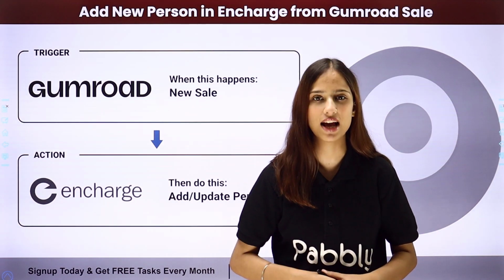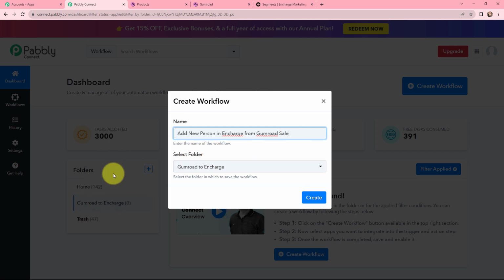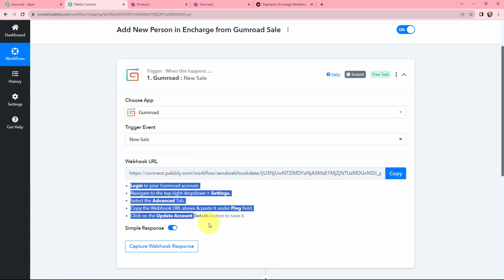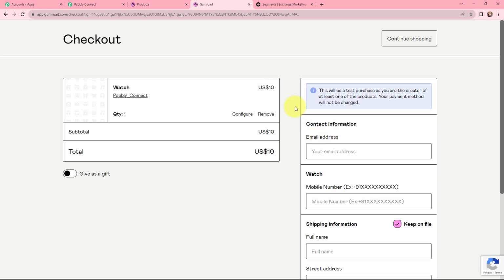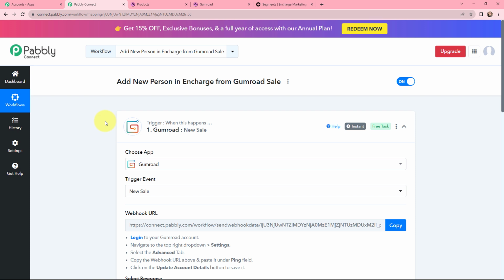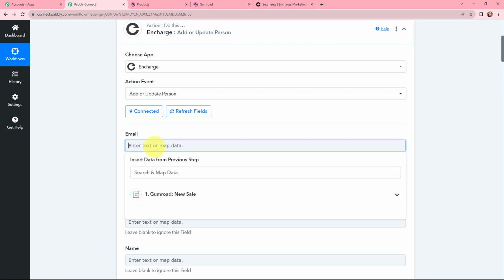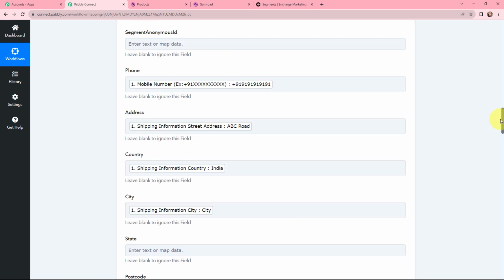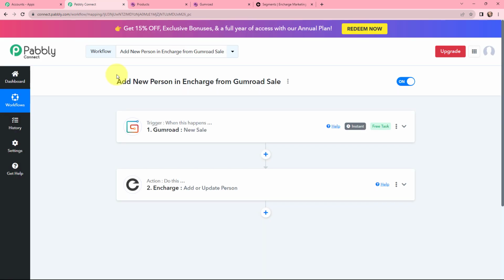How to Add New Person in Encharge from Gumroad Sale | Gumroad Encharge Integration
In this comprehensive video tutorial, we'll walk you through the process of automatically Adding New Contacts to Encharge from Gumroad Sales, by setting up this integration, you can ensure that every new sale made on Gumroad is efficiently captured and added to your Encharge account.

Step 1: Gumroad Sale (Trigger):
The automation commences with a trigger configuration that actively monitors your Gumroad account for new sales. Whenever a new sale occurs on Gumroad, this trigger event is activated.

Step 3: Encharge Integration with Gumroad:
Pabbly Connect serves as the central hub for connecting your Gumroad sales data with your Encharge account. Within Pabbly Connect, we configure an action to create a new contact in your Encharge account with the extracted information.

Using the data extracted from Gumroad, Pabbly Connect will automatically create a new contact in your Encharge account.

1. Automation: Pabbly Connect offers automation capabilities that can help you automate mundane and repetitive tasks. This allows you to save time, money and resources.

2. Integration: Pabbly Connect provides a wide range of integrations so that you can connect different web services with each other. This helps you to create smarter workflow processes and make your business more efficient.

3. Security: Pabbly Connect takes security seriously and provides an industry-standard security system to protect your data and applications.

4. Scalability: Pabbly Connect is highly scalable and allows you to easily add new applications and services to your workflow.

 5. Cost-effective: Pabbly Connect is cost-effective and provides plans for different business sizes.